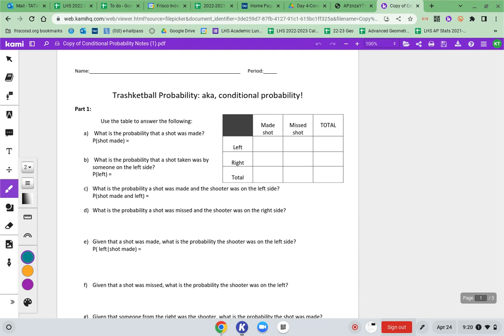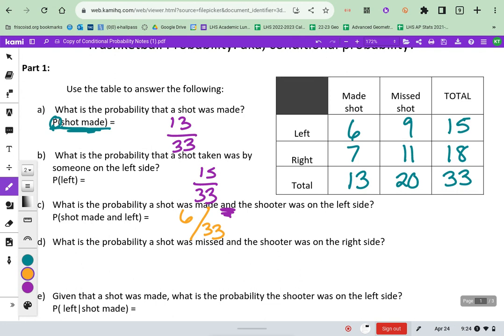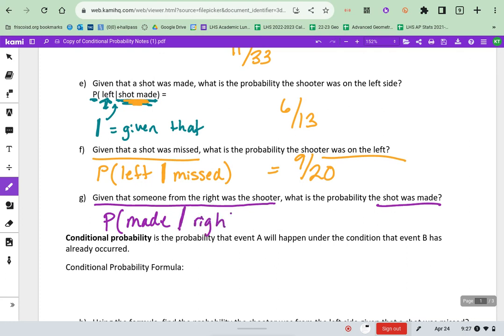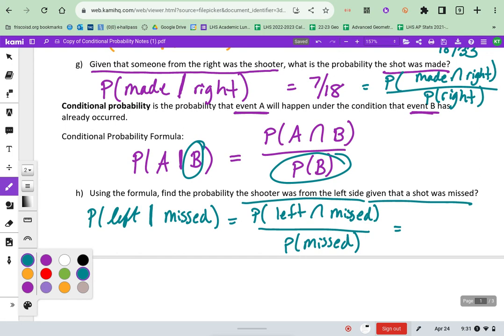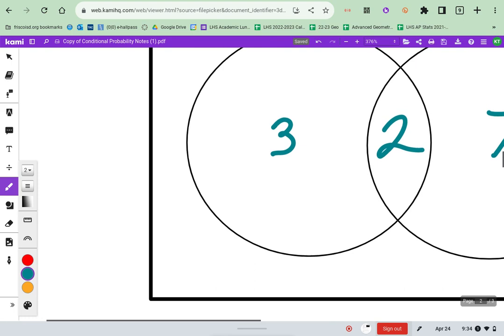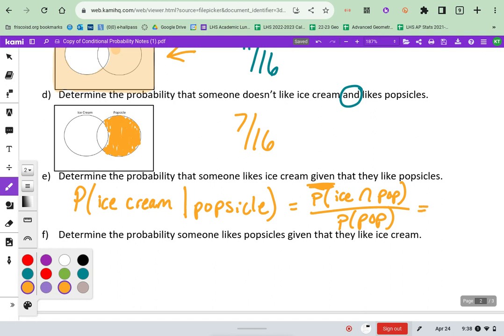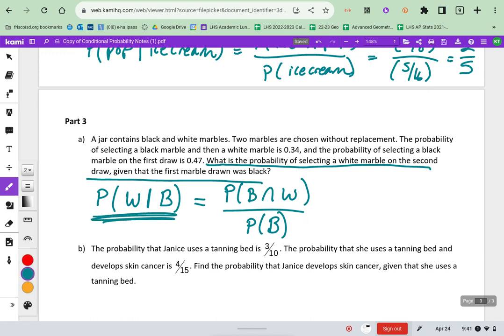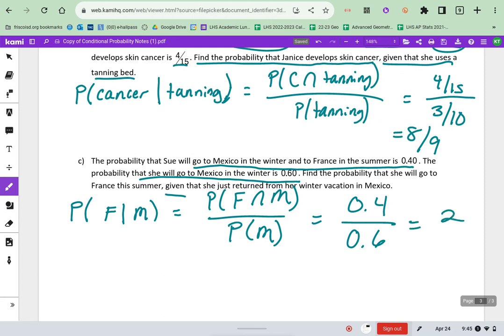9.4 Conditional Probability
You will learn how to calculate conditional probability using the formula, venn diagrams, and a two-way table.